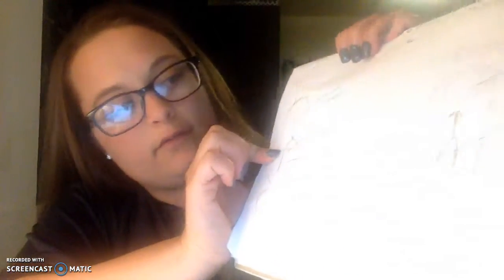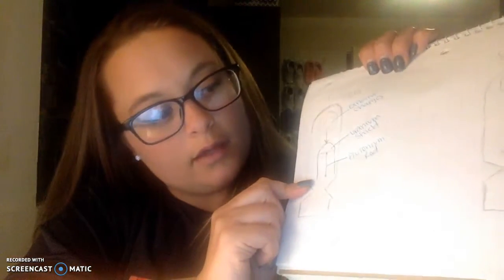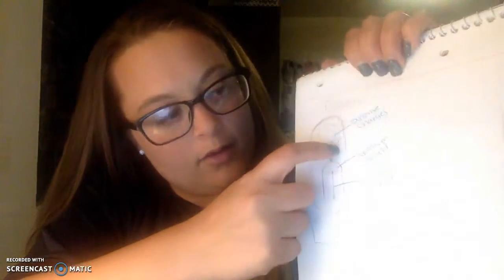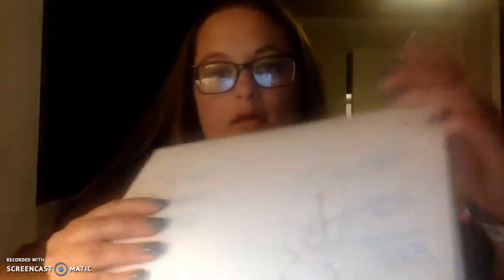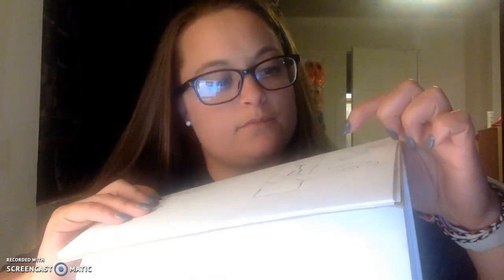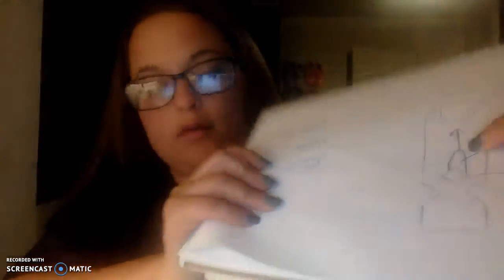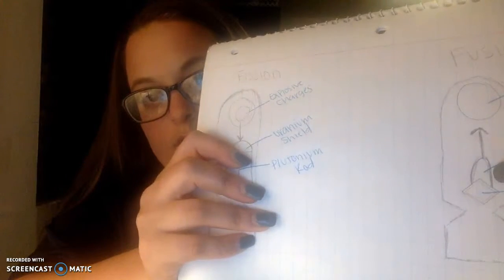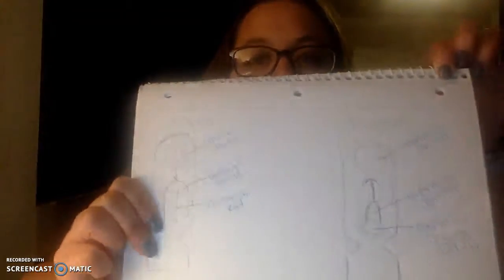Nuclear bomb presentation